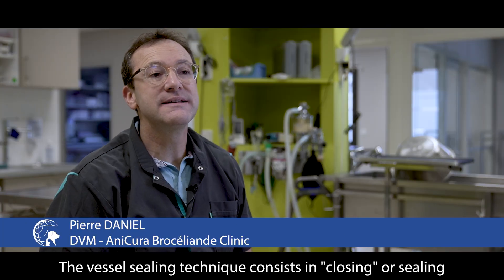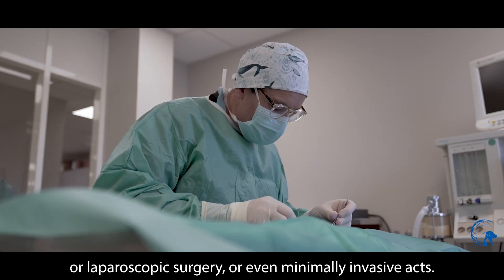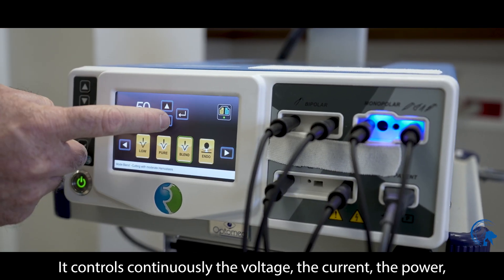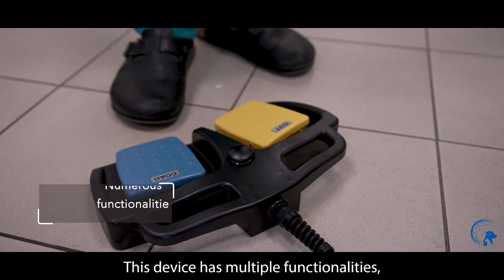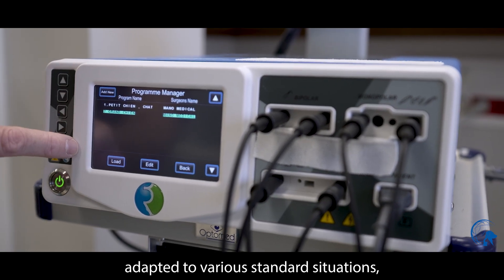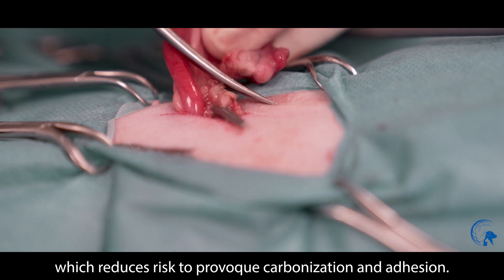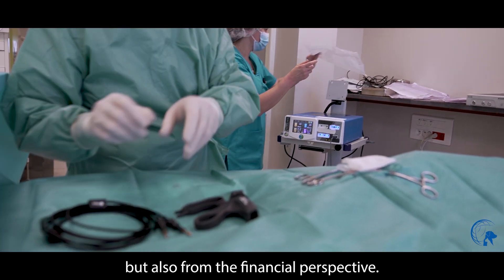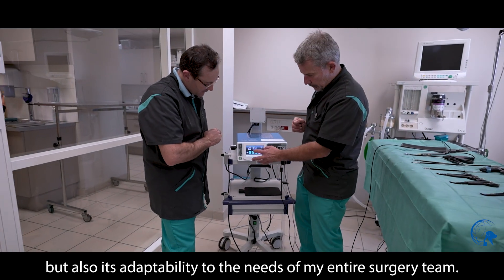Seal&Cut MV1, the VETERINARY vessel sealing by Mano Médical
Make your surgeries simpler, quicker and safer!
🔹 Vessel sealing, monopolar and bipolar ESU all-in-one: save space in your OR
🔹 Reusable and autoclavable accessories: huge savings and high standard sterilization
🔹 Smart access to presets: save your time
🔹 Advanced technology: reduces side damage to tissues while ensuring precise cutting